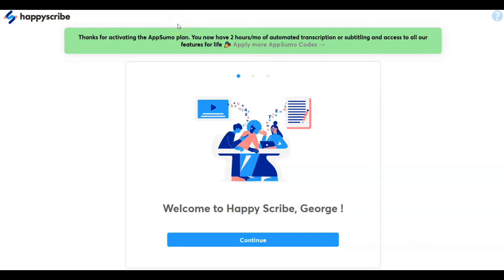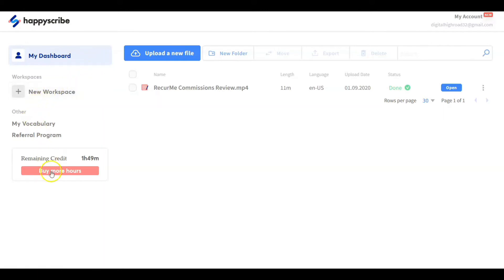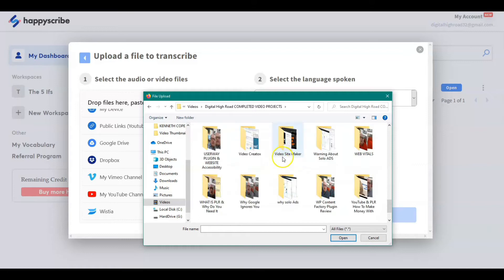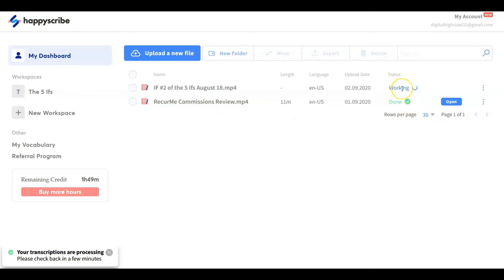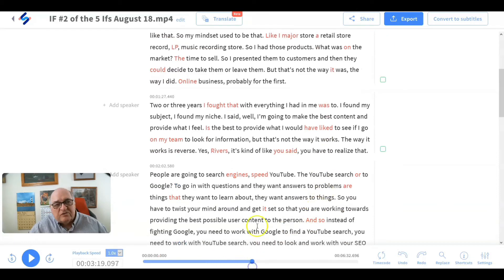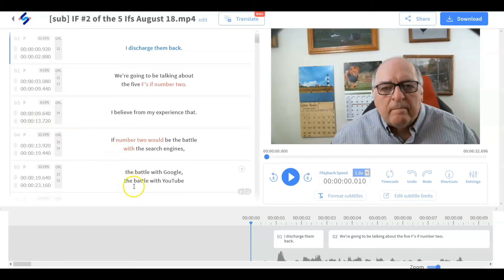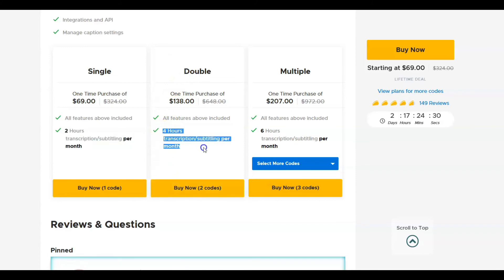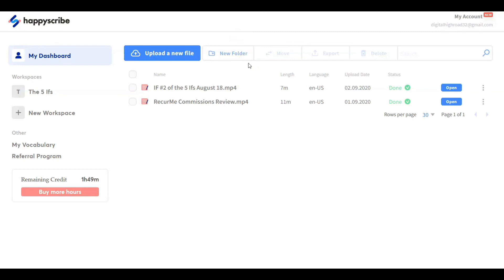Happy Scribe Review - [Happy Scribe Walkthrough 2021] - 🔥🔥🔥8 Out Of 10 Star Rated🔥🔥🔥 Voice To Text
This video is my Happy Scribe review. I do a complete Happy Scribe walkthrough for you. Great Free Tips and a bigger better business can be yours, Follow this FREE Step By Step training
This is up to date audio to text, video to text transcription tool. A Must-See for all video YouTubers and video online marketers. A great way to reach more customers with your content.

Take Advantage of this great AppSumo lifetime deal may be found
Happy Scribe For Free Test Drive